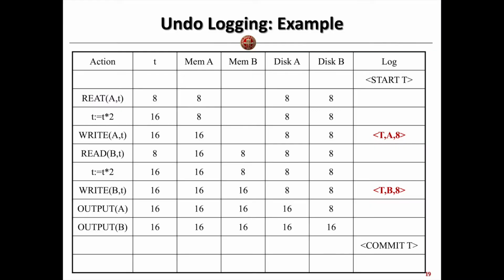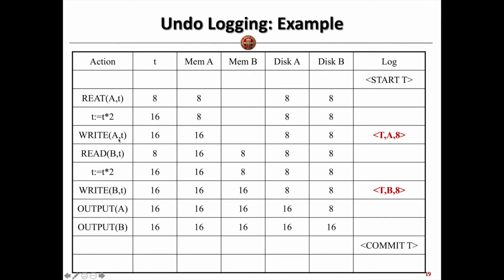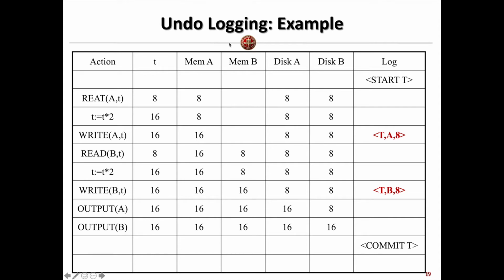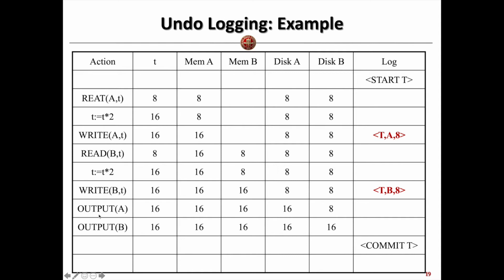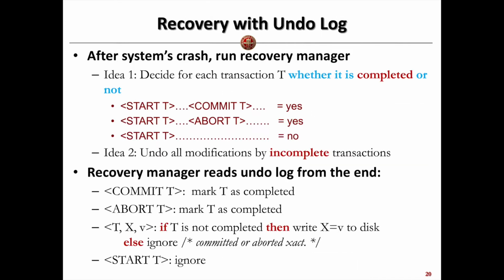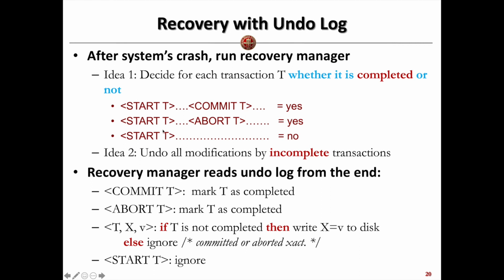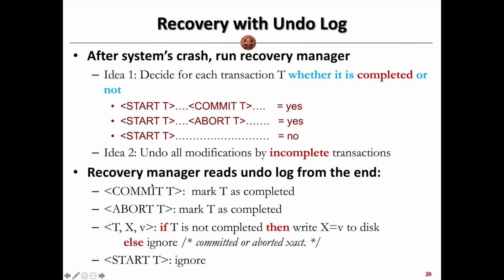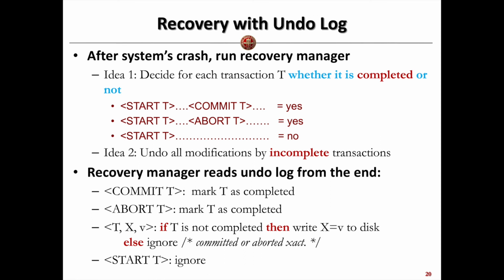Crash Recovery Part 9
This video provides an example about the Undo Logging.